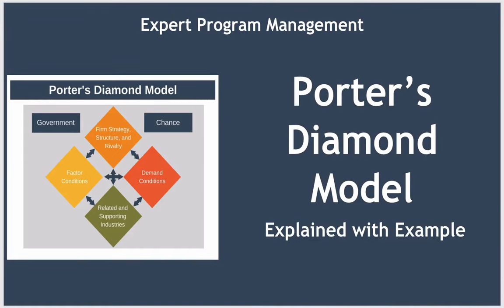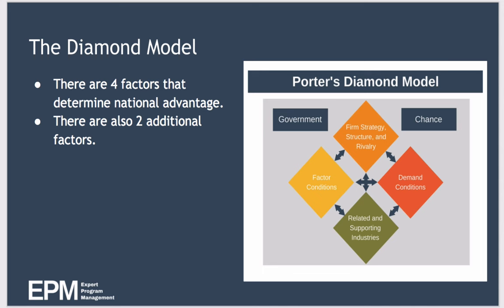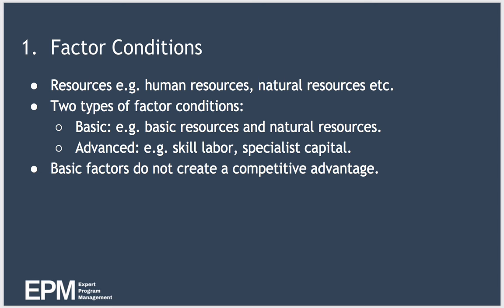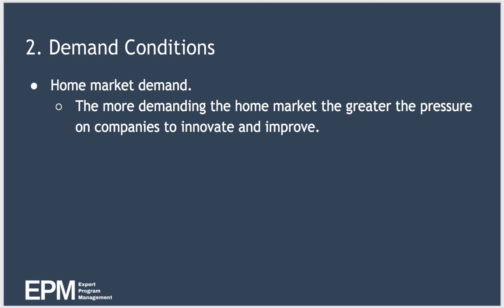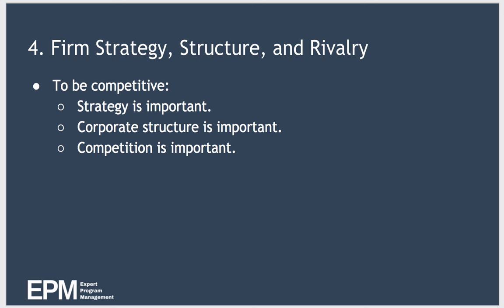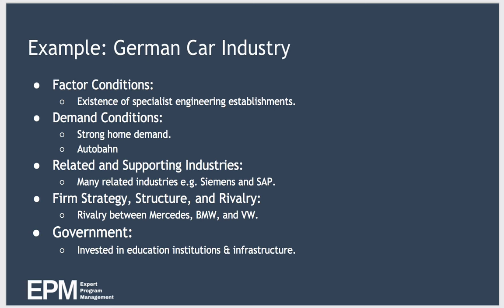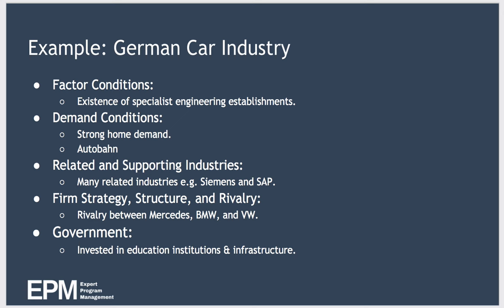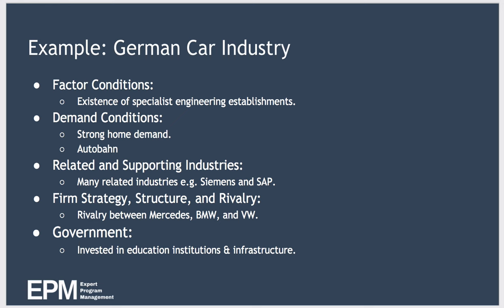Porter's Diamond Model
In this video, we'll explain the key concepts of Porter's Diamond Model of Competitive Advantage. We'll also look at an example so you can see how the model applies in the real world.